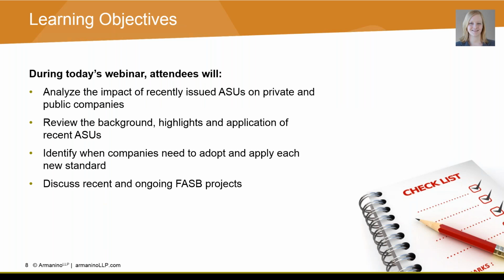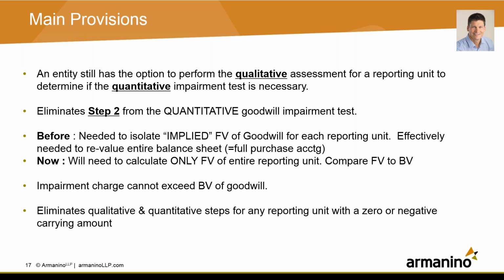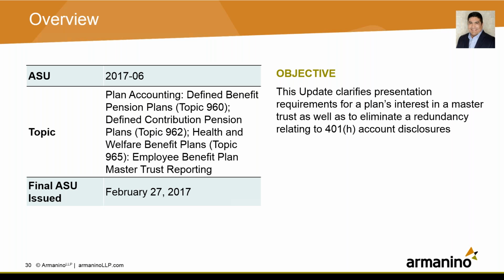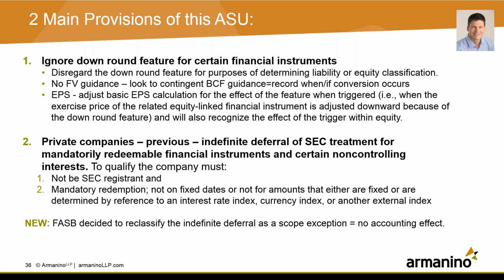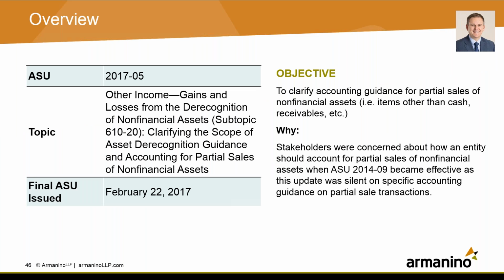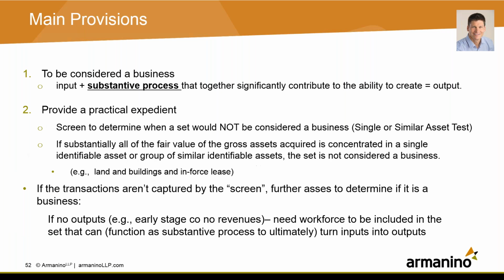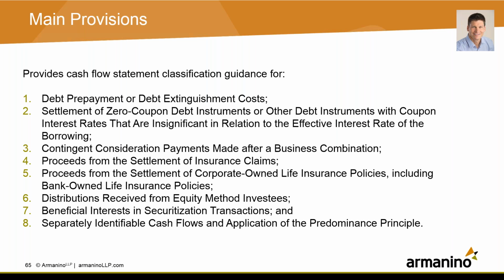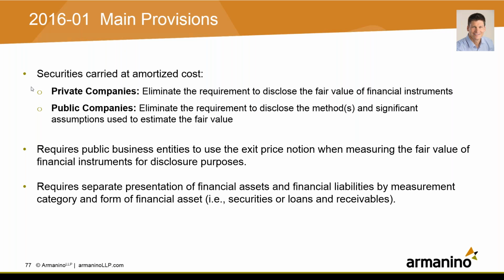Midyear Accounting and Disclosure Update